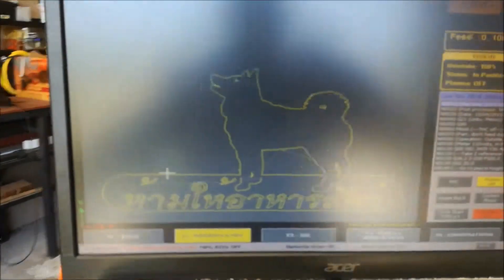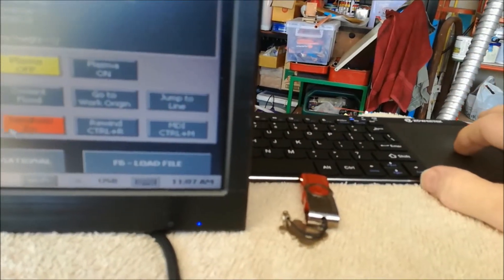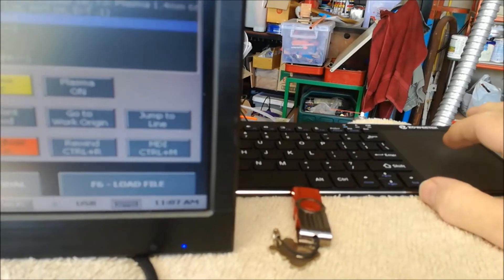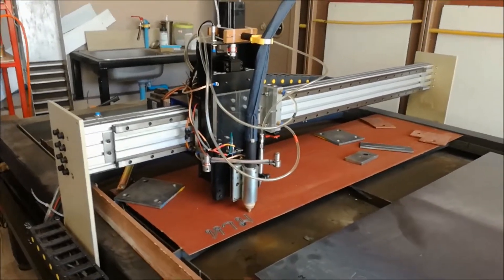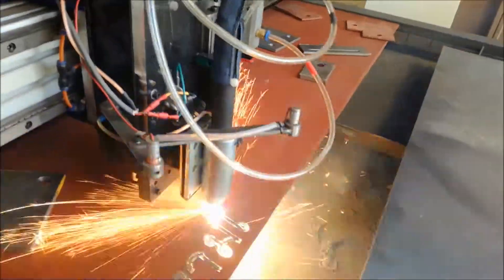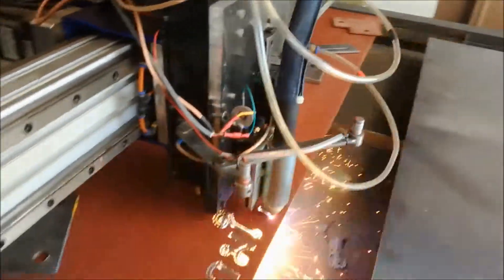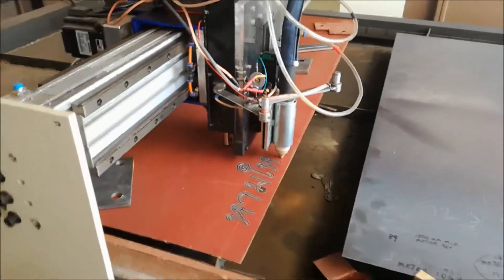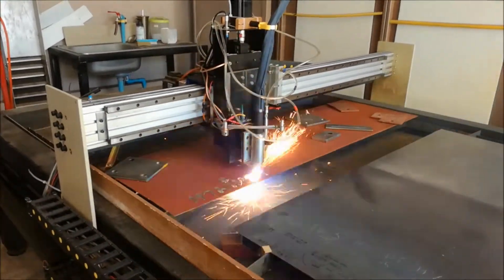Updated, Masso Plasma cnc, no height controller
UPDATED, Masso Plasma cnc, no height controller. Thai sign saying "Don't feed the animals"
Still have to do more fine turning,But just had to cut something today!